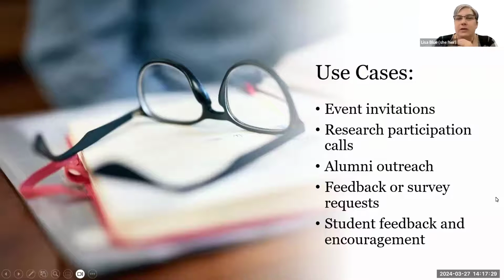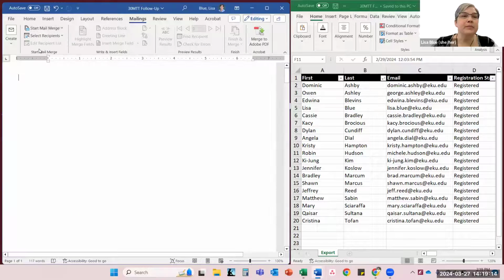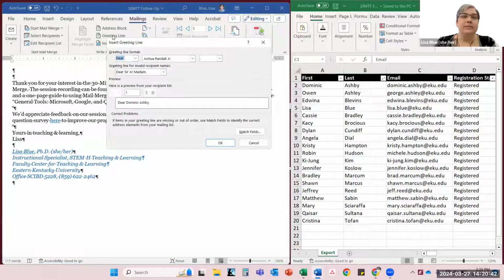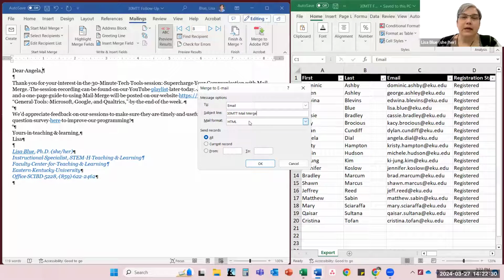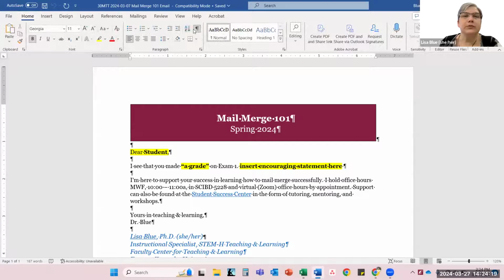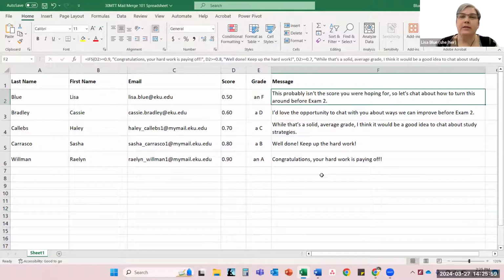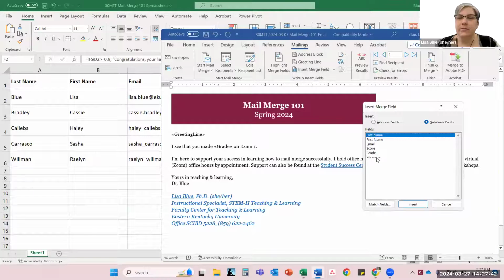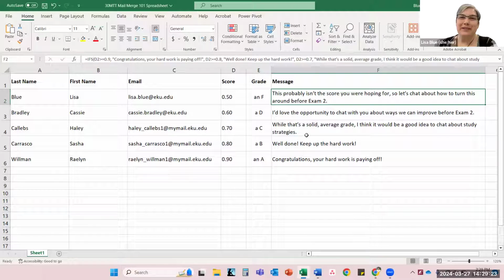30-Minute Tech Tools: Supercharge Your Communication with Mail Merge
Facilitator: Lisa Blue

Have you ever felt overwhelmed by the endless task of personalizing emails or documents for your students or colleagues? Imagine if you could slash that time significantly, ensuring your communication remains personal yet efficient. Enter Mail Merge - your soon-to-be favorite feature in Microsoft Office.

Why should you care? Here's the quick scoop:

Personalize at Scale: Address your recipients by name in every email or letter, making them feel valued without sacrificing your precious research time.
Efficiency Boost: Prepare surveys, conference invitations, or any bulk communication in a fraction of the time. More time for research and teaching, less on admin!
Error Reduction: By automating the personalization process, you decrease the chance of the dreaded "Dear [Insert Name Here]" mishap. Professionalism remains intact.
Easy Integration: Use your existing Excel spreadsheets or databases. No need for new software or steep learning curves.

Join us for a 30-Minute Tech Tools presentation to unlock the potential of Mail Merge. Walk away with a practical skill that not only elevates your efficiency but also enhances your communication strategy.

This session was presented as part of the 30-Minute Tech Tools series at Eastern Kentucky University on March 7, 2024.